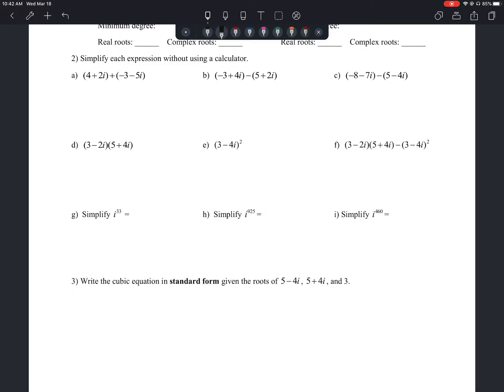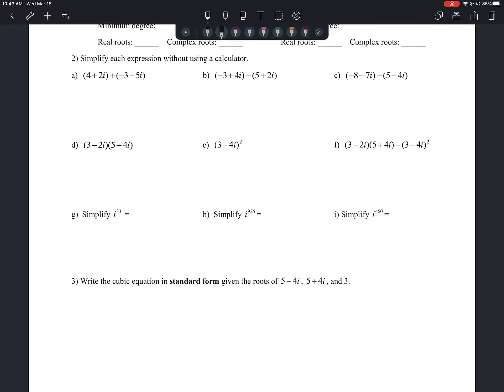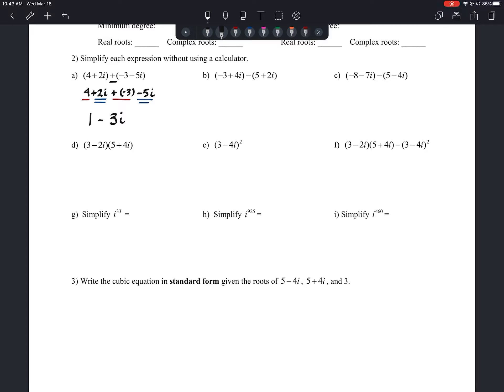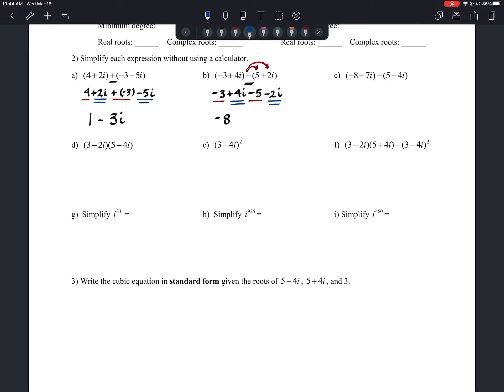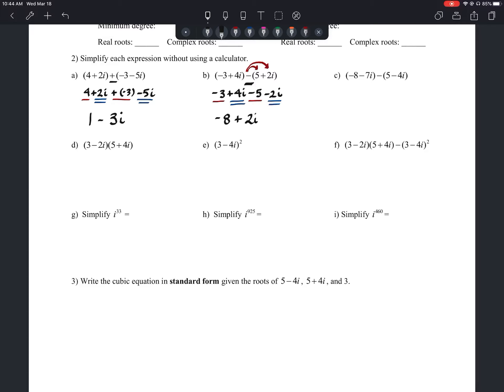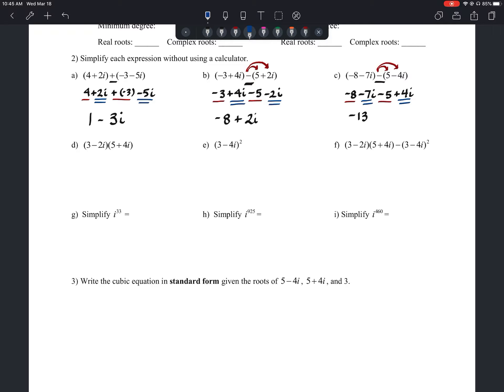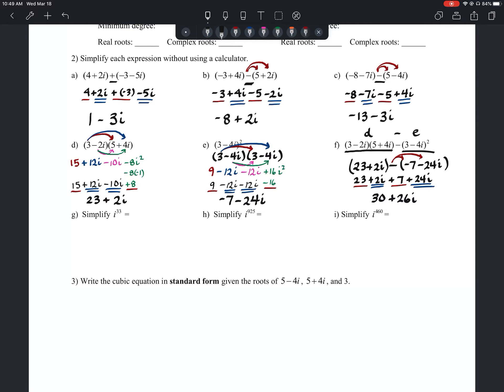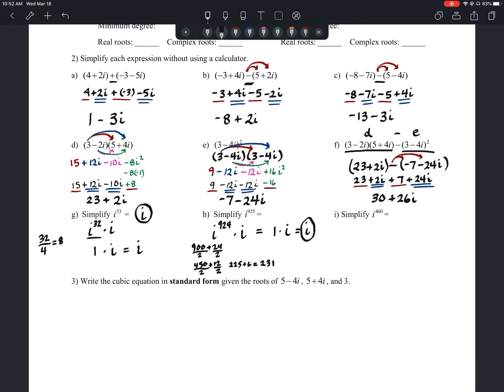WS H8-6 p2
Worksheet H8-6 problem #2